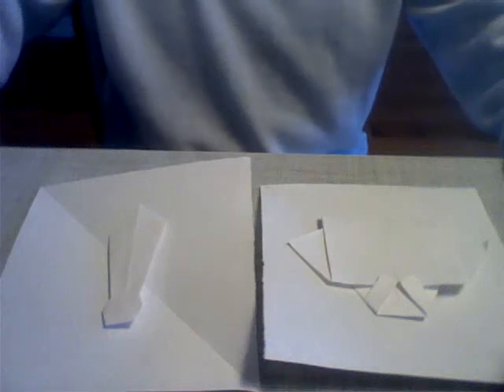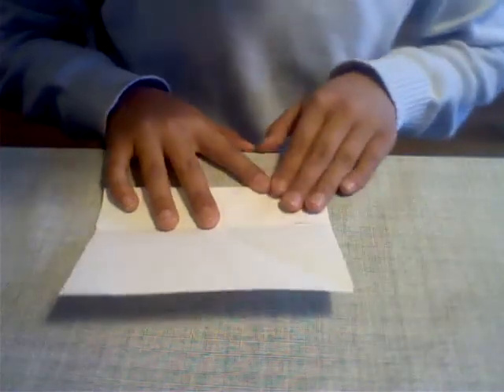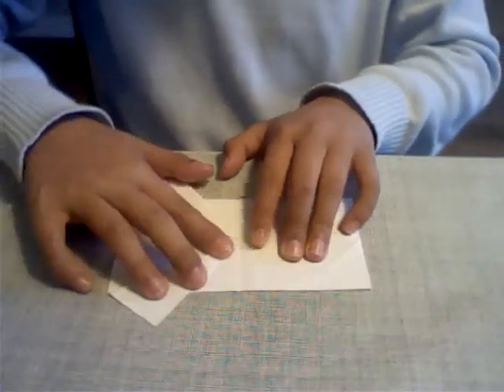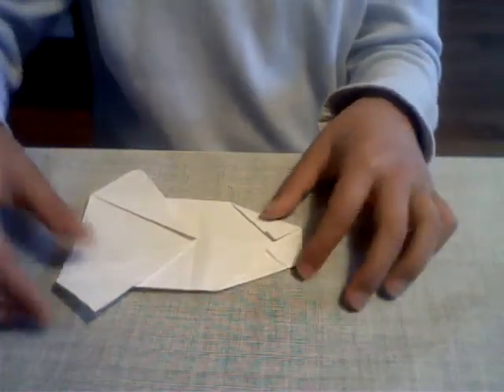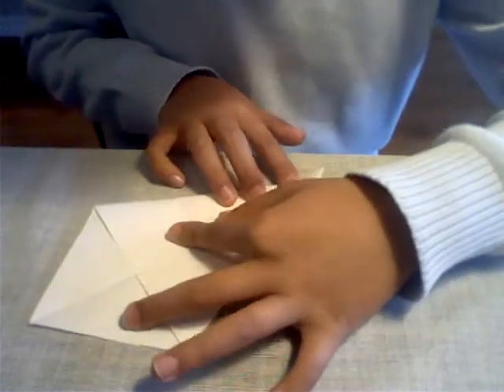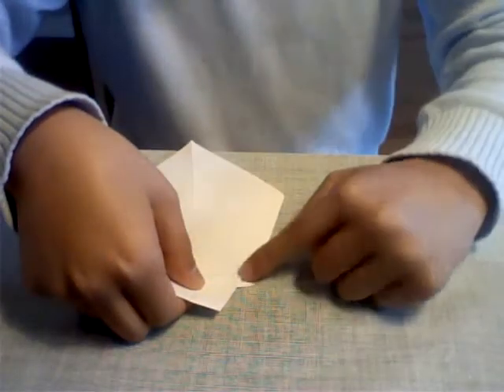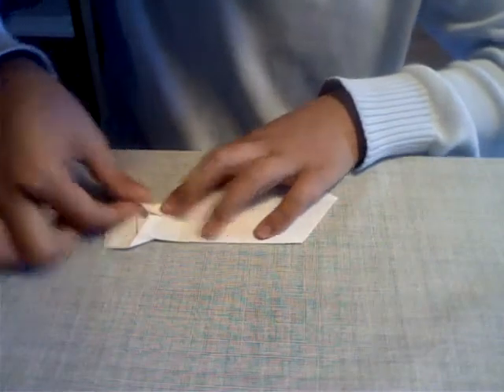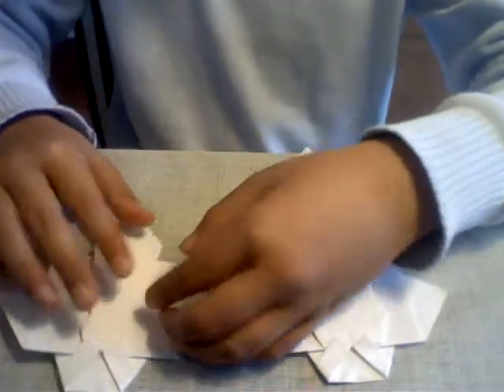Father's Day Origami: Origami Shirt and Tie Tutorial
Instructions on how to fold an origami shirt and a tie.